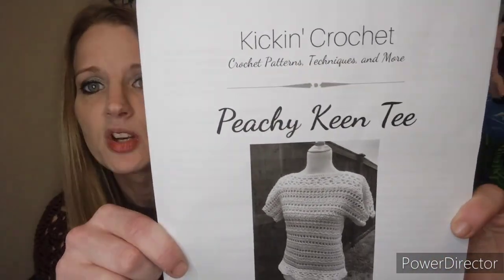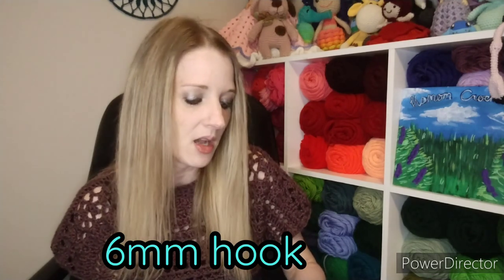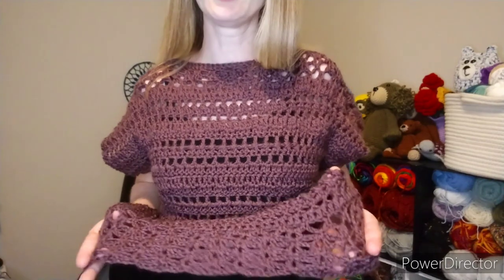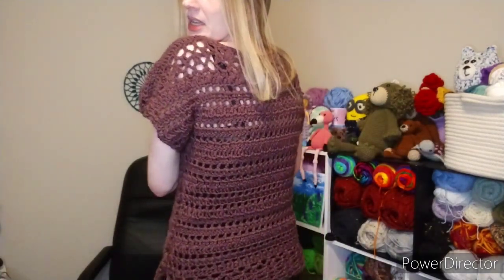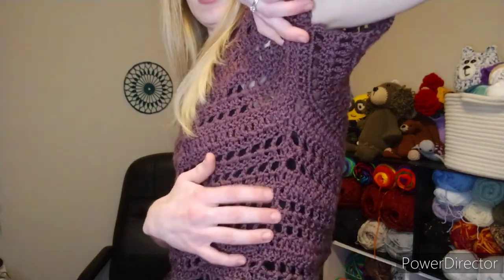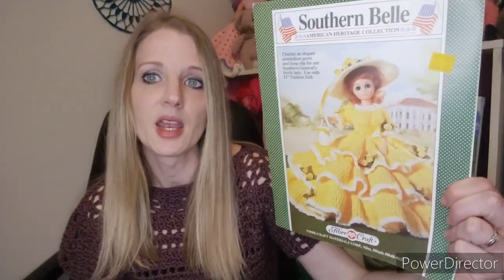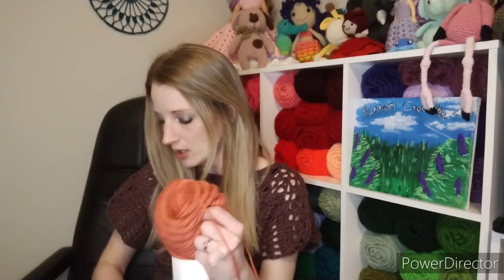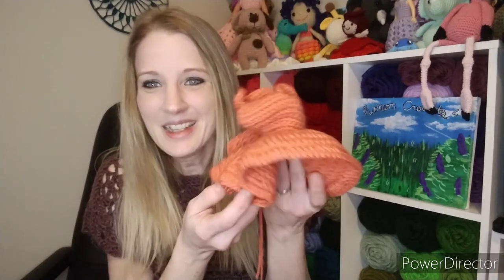Crochet Podcast #59 (4-16-23) I made my first wearable!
Thank you so much to all my new subscribers and to all my returning subscribers! I am so happy you decided to spend some of your time with me!!
  ❤️ Julie

✨Peachy Keen Tee

▫️Stitch tutorial

✨Fibre Craft Southern Belle dress pattern for 15 inch fashion doll

🔹No pattern link, check on eBay